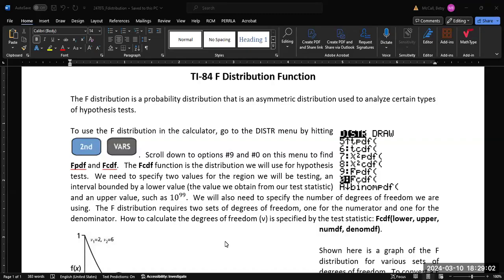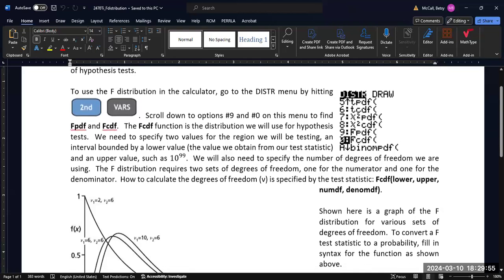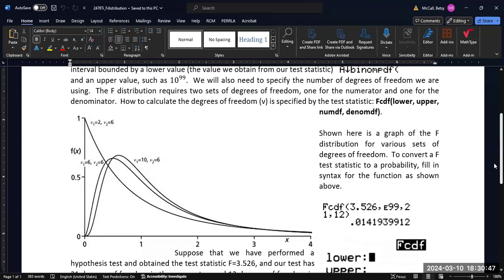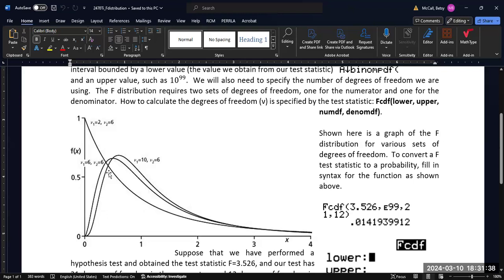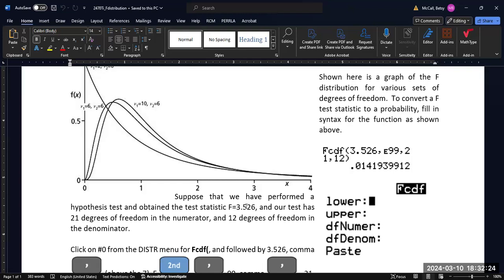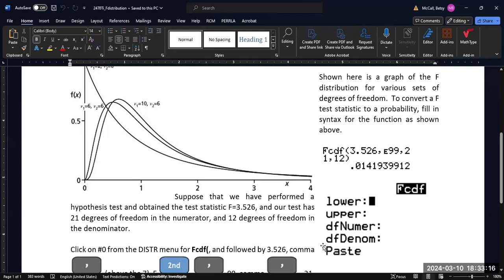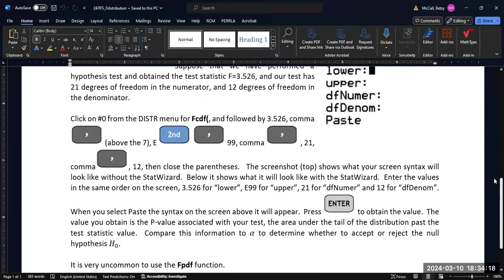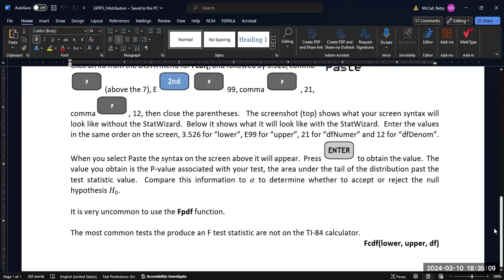Finding Probabilities with the F-Distribution in the TI-84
In this video, we walk through an example of calculating a probability with the Fcdf() function in the TI-84.